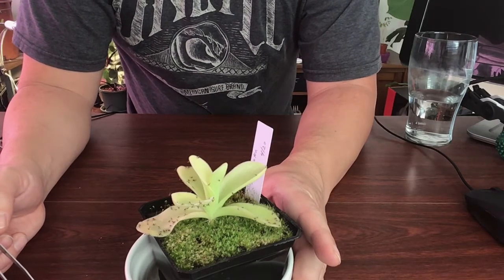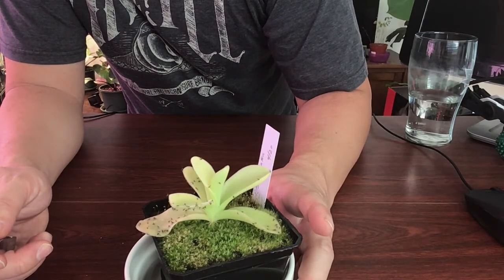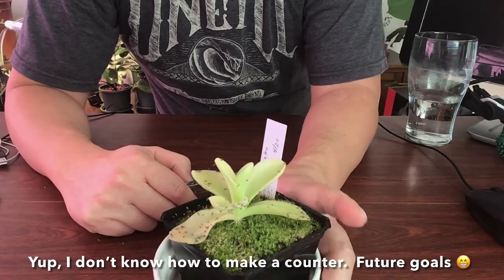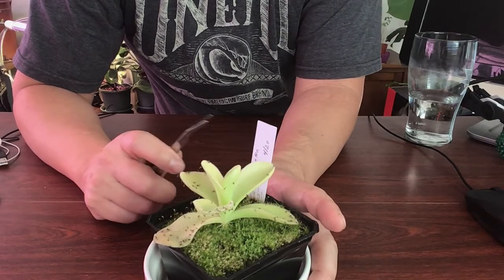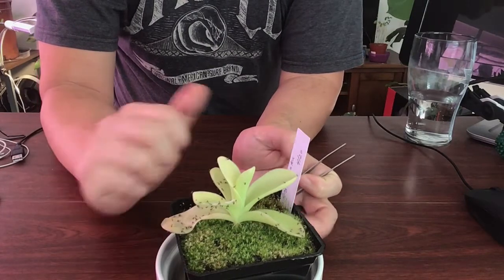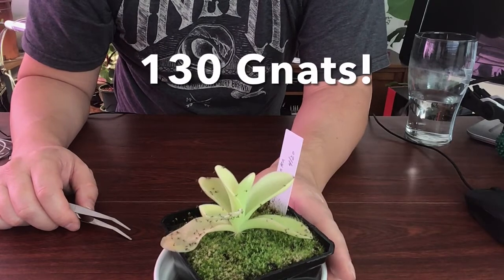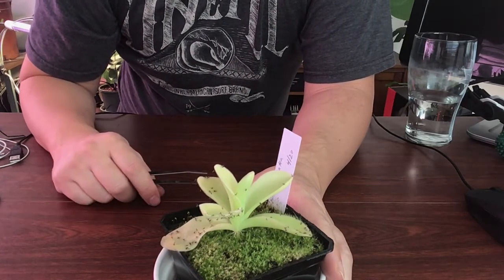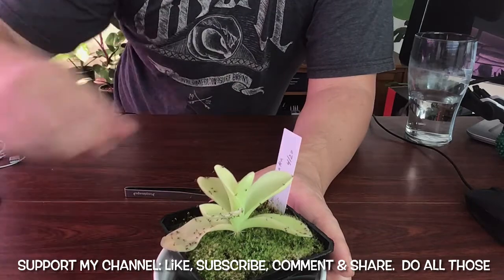Murdering Gnats | Carnivorous plants | How many fungus gnats has my Ping murdered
My pings kill fungus gnats which has helped temper the infestation in my tropical office.  Check out how many fungus gnats were caught on the ping.

I continue to be frustrated with the amount of fungus gnats I have, so I wanted to count how many has the largest Ping I have has murdered them on its leaves.  I was surprised how many fungus gnats were on one plant and I hope they catch em all!

Products I use to grow my pinguiculas:

Grow Lights: Barrina T5 Grow Lights, Full Spectrum, 4ft 160W
Power Strip: BN-LINK 8 Outlet Surge Protector with Mechanical Timer
Plastic Pots: Foxany 4" Nursery Pot, 30 Pcs Thick Plastic Square Planting Pots
Plant Labels: KINGLAKE 100 Pcs 4 Inch Plastic Plant Nursery Garden Labels
Plant Tweezers: Long Handle Stainless Steel Straight and Curved Tweezers Nippers

Plant Materials:

Shultz Cactus Fertilizer
Sphagnum Moss: besgrow New Zealand Sphagnum Moss